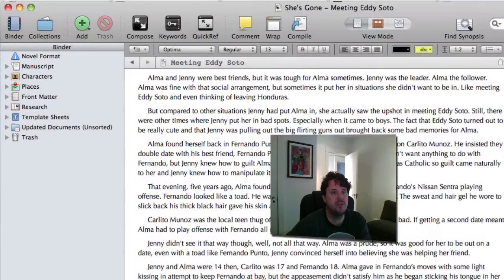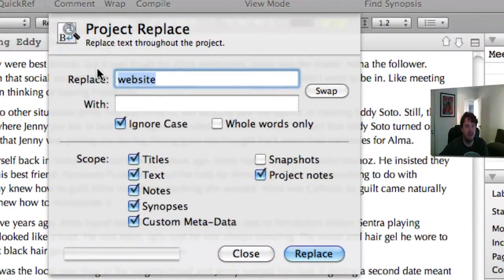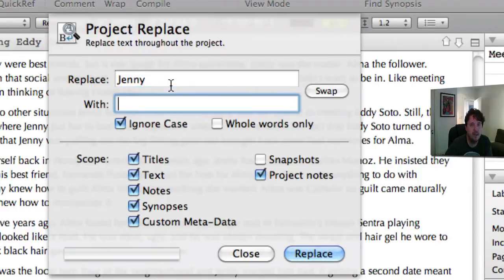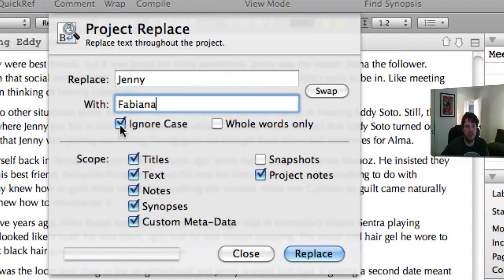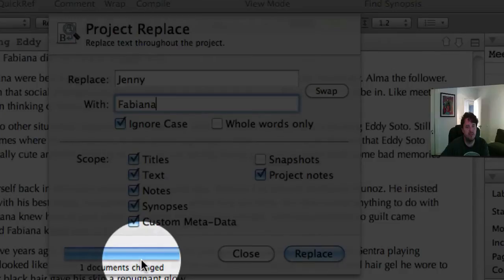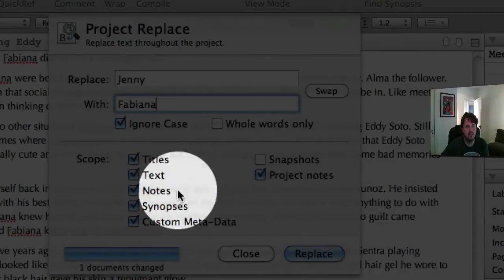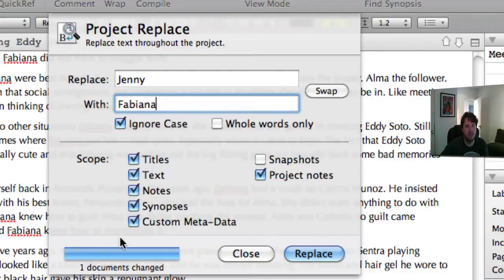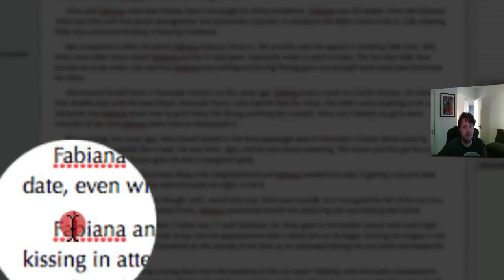Scrivener Tutorial: Find & Replace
Scrivener software video tutorial on how to easily change a characters name in your manuscript with the "find & replace" feature in Scrivener.